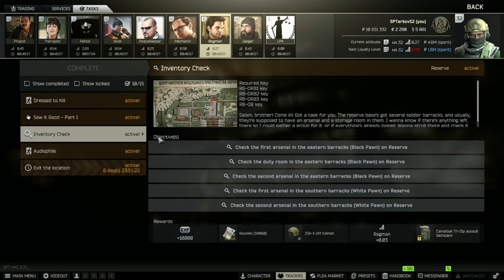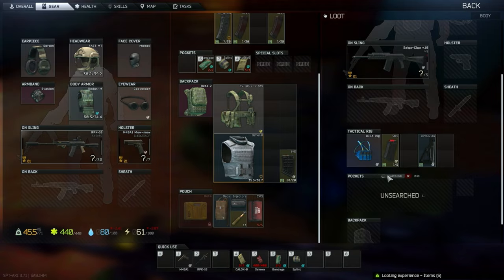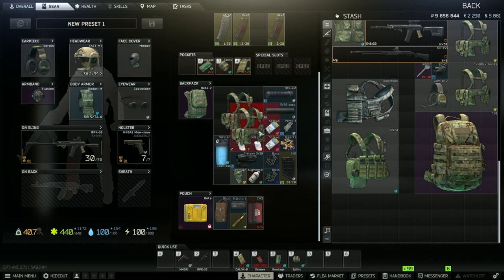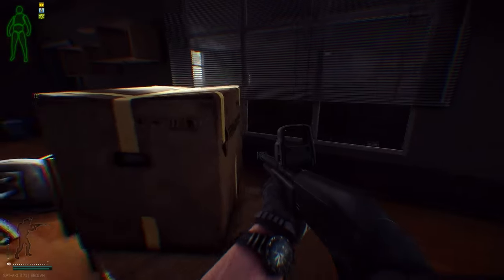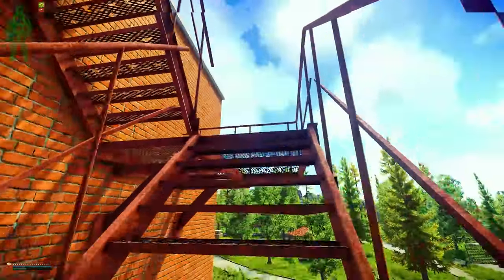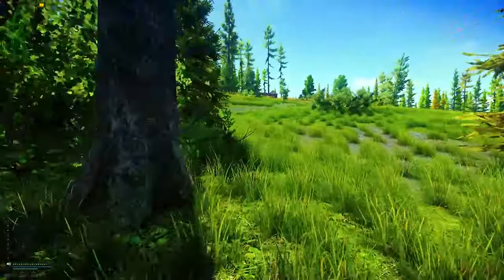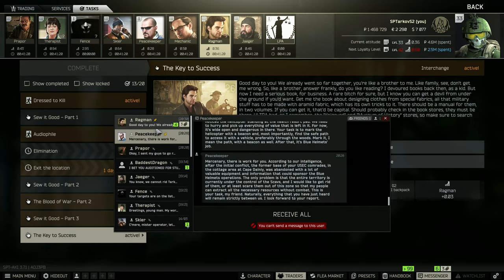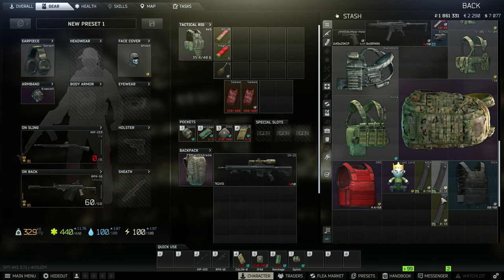NO F***ING WAY!!!😲| Zero To Hero SPT (3.7.1) | S2 Ep. 32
Welcome to season 2 of our SPT Zero To Hero series! Were now updated to the latest version (at the time of recording) and the mods have been updated as well! It's going to be on e crazy ride! Sit back, relax and enjoy some super fun Tarkov action.

Current version: SPT 3.7.1

Current Mod List:
SVM
SAIN (Hard Difficulty)
SWAG + DONUTS (Normal scavs, Hard PMC's)
Amands Graphics
Amands Sense
Big Brain
Waypoints
More Checkmarks
Item Sell Price
Looting bots
Algorithmic level progression
Late to the party
Questing Bots

Rules for SP Tarkov S2:
1. Scav can only be used every 3-5 raids (If need be)
2. Everything else the same as live
3. HAVE FUN!

Monitors
BenQ Ultrawide
4K LG UK650